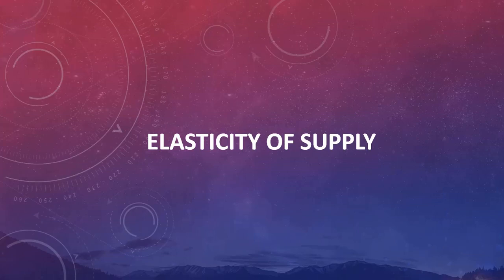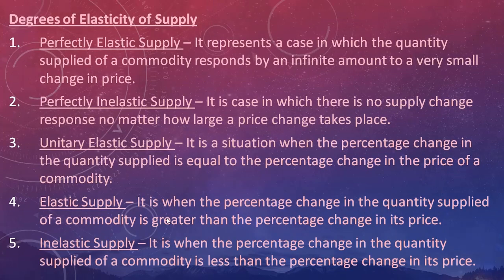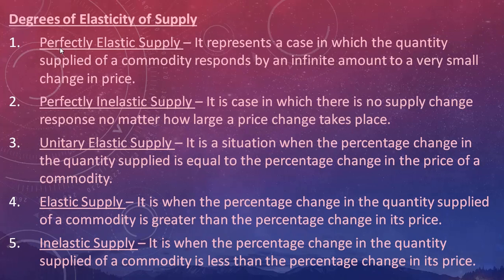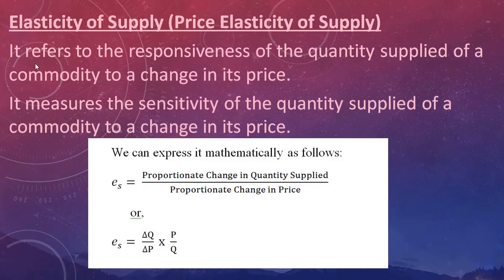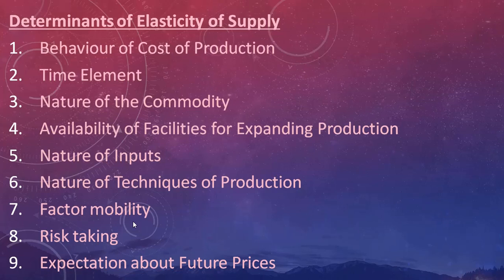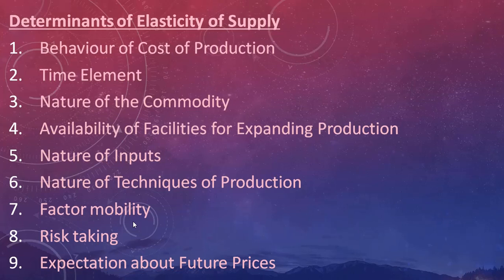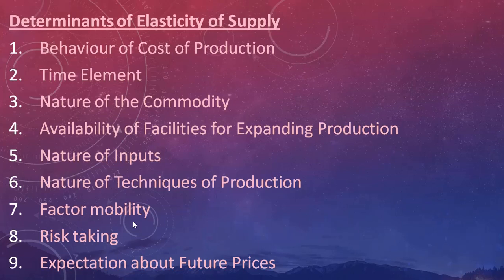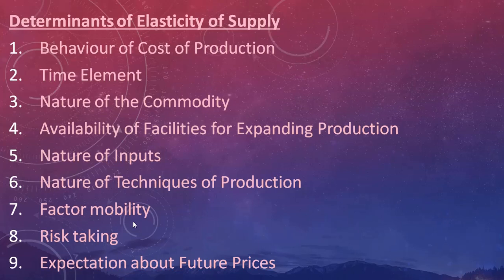Chapter 5 - Law of Supply (Lecture 3)